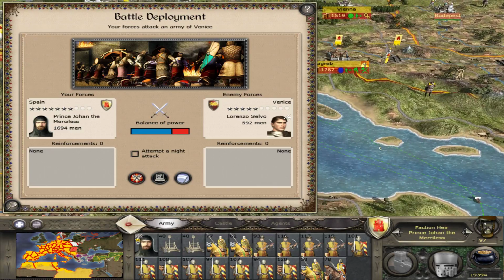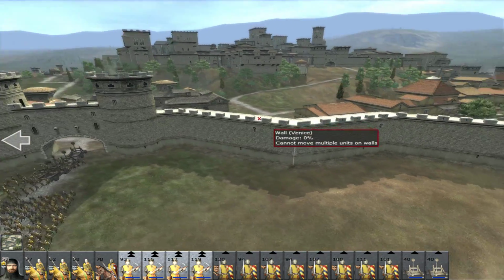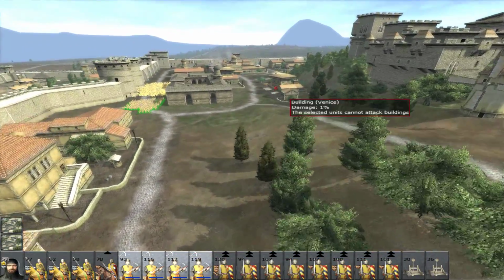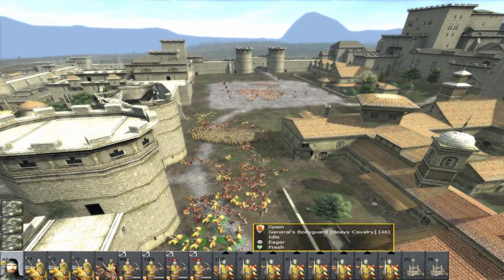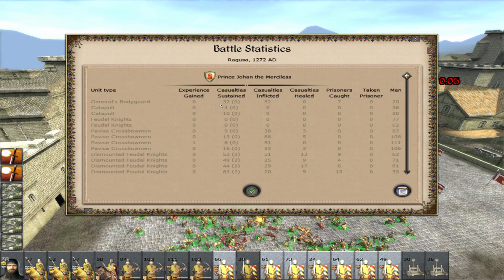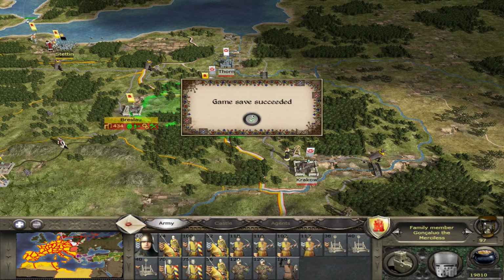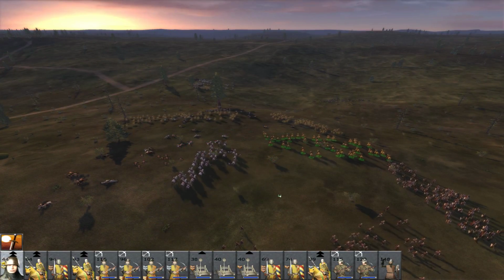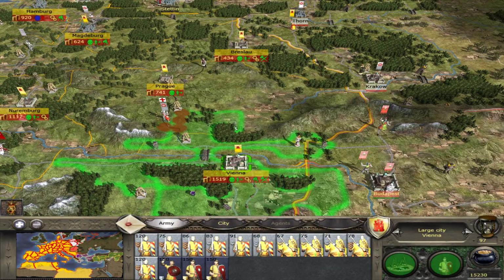Let's Play: Medieval 2 Total War - Spain Campaign #56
Playing Vanilla Medieval 2 Total War, VH/VH difficulty settings. Things could get rough.